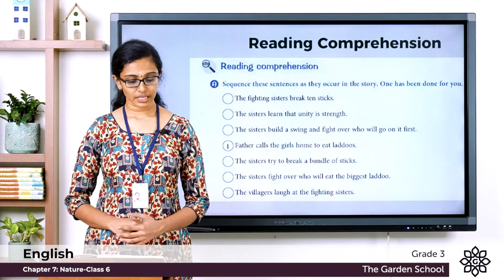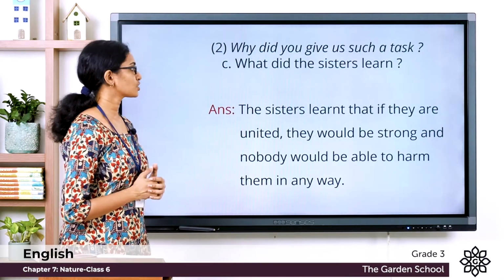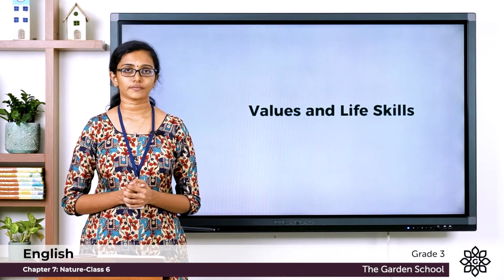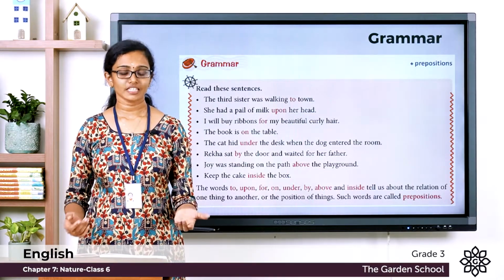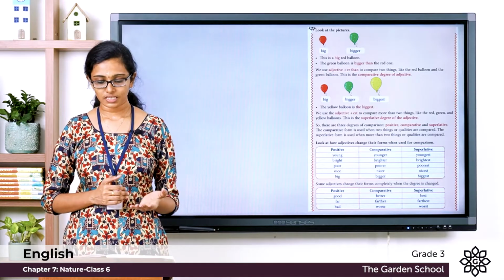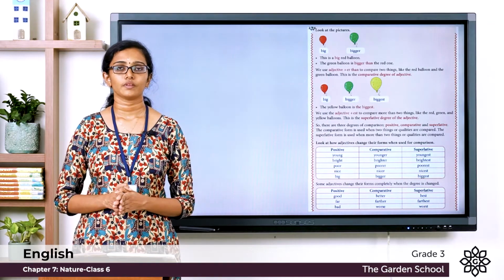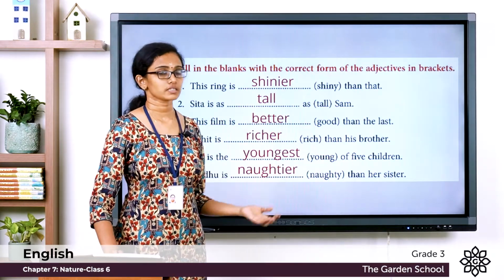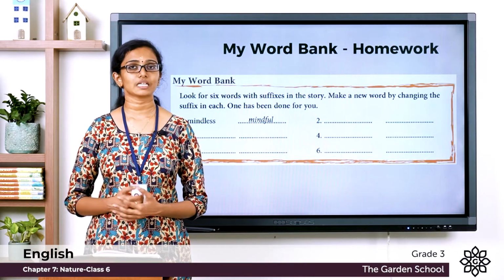Grade 3 English Chapter 7 Class 6 Exercise